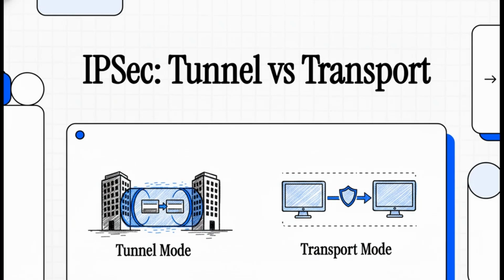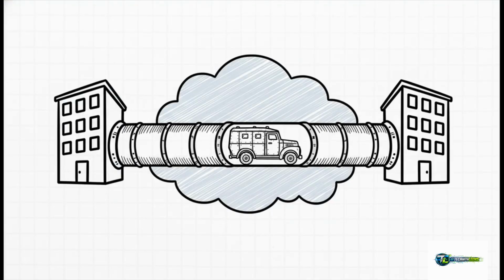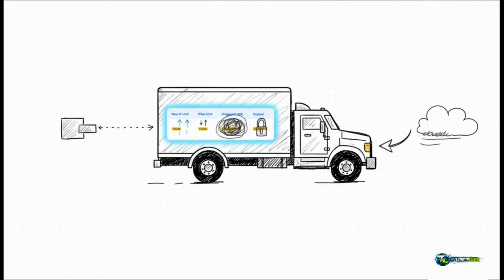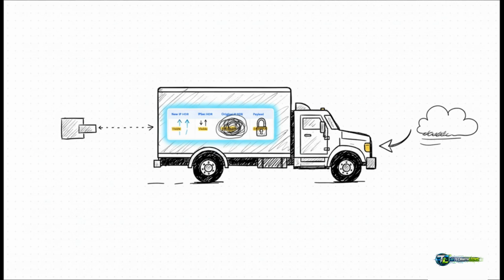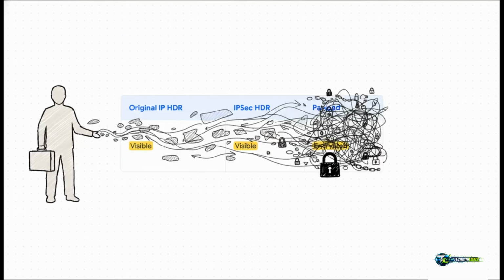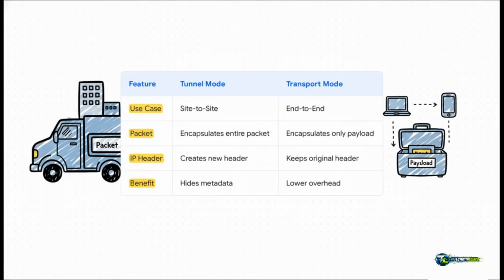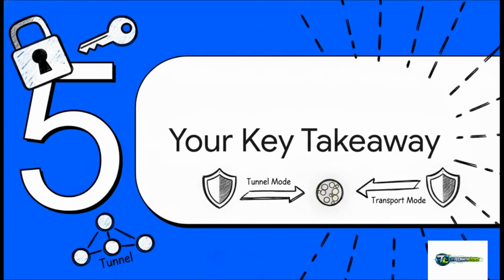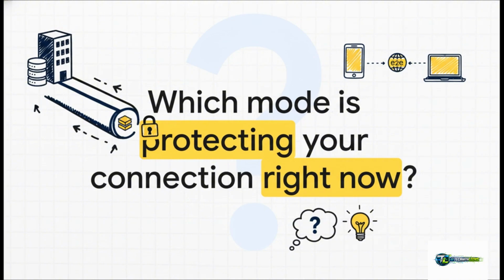IPSec Protocol Explained | AH, ESP, Tunnel & Transport Modes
Unlock the fundamentals of IPSec Protocol with this clear and structured breakdown. In this video, we cover everything you need to know about IPSec — from its definition and services to modes of operation, security policies, and associations. You’ll learn how Authentication Header (AH) and Encapsulation Security Payload (ESP) work, the difference between Tunnel Mode vs Transport Mode, and how ISAKMP/IKE establish secure communication channels.

Perfect for students, network engineers, and cybersecurity professionals looking to strengthen their understanding of secure IP communications.

👉 Topics Covered:

IPSec definition & services (authentication, integrity, confidentiality, replay protection)

Tunnel Mode vs Transport Mode explained

Security Policy Database (SPD) & Security Associations (SA)

AH vs ESP with encryption & authentication coverage

ISAKMP & IKE phases for key exchange

Stay ahead in networking and cybersecurity by mastering IPSec!